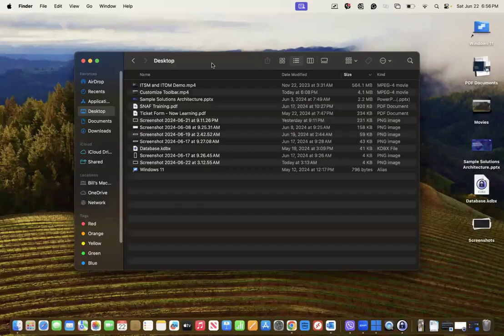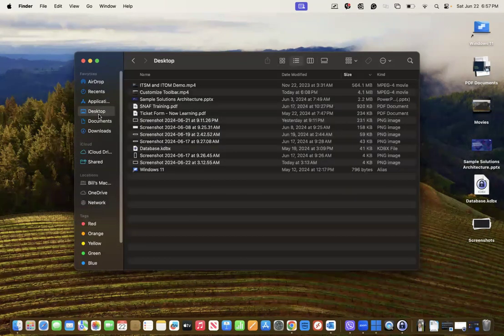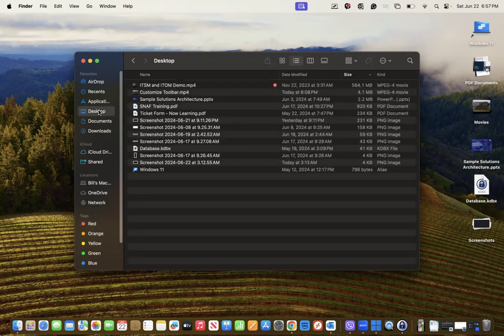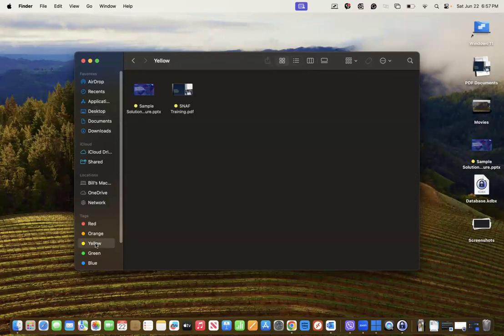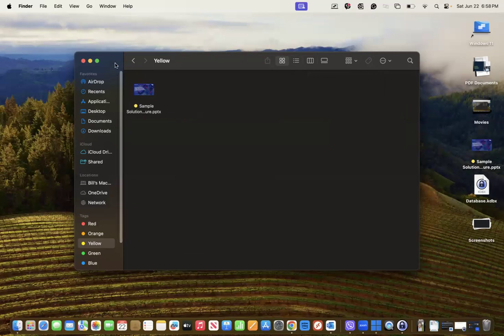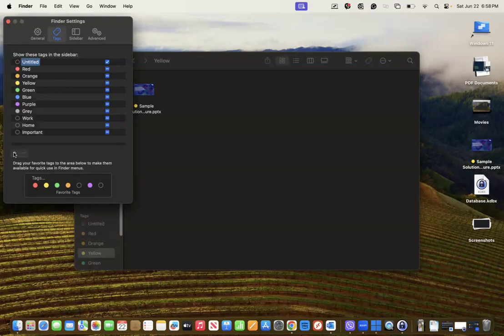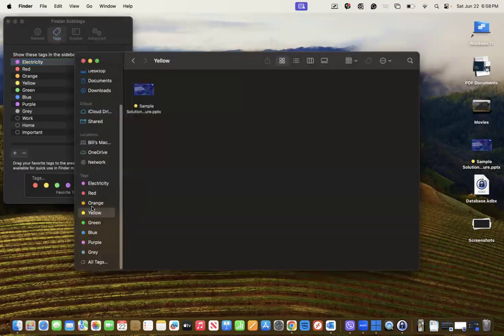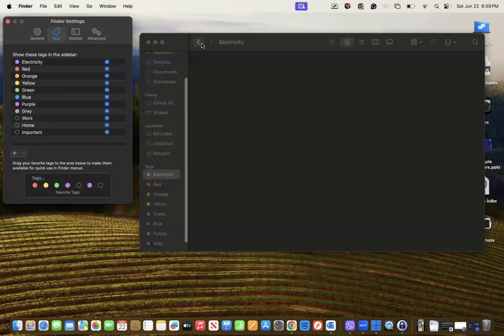Apple Finder: How to Organize Your Files Using Tags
In this demo, you will be able to learn and fully utilize the capability of tags inside the apple finder.

Be able to easily navigate between categories as your organized the files in the correct corresponding groups.

To enhance your expertise, consider enrolling in live instructor-led courses and laboratories. These courses offer practical experience and access to labs, preparing you for real-world projects and positioning you as an expert in development or administration.